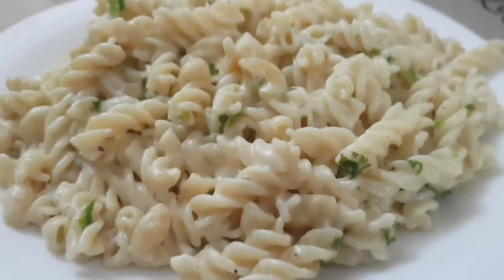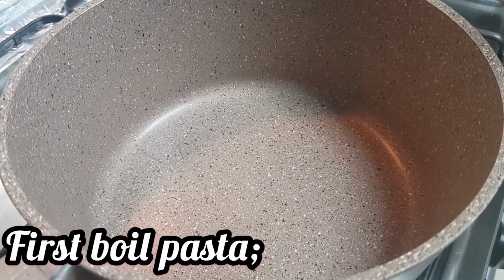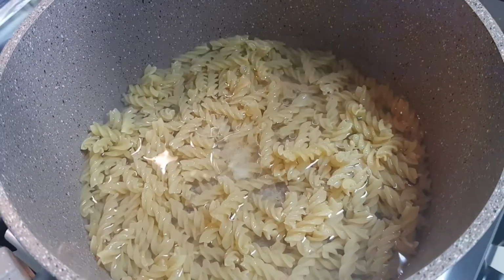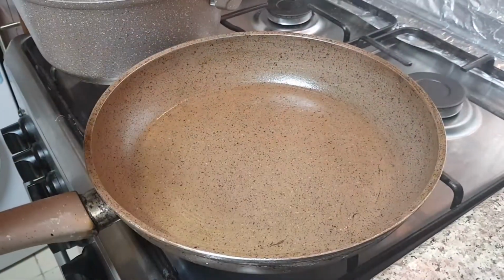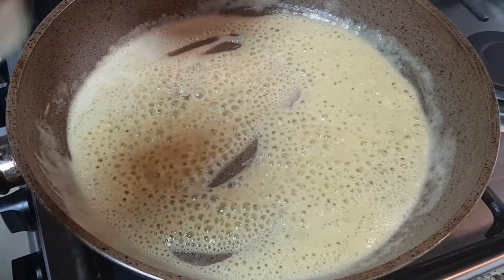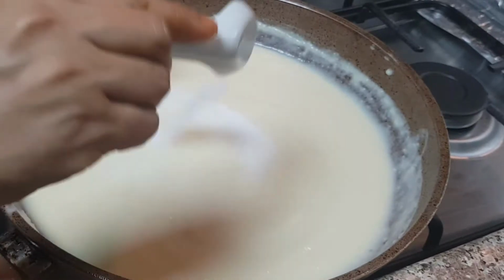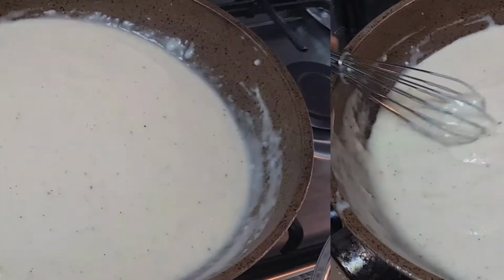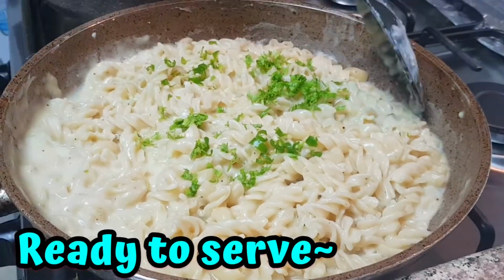White sauce pasta recipe | व्हाइट सॉस पास्ता | creamy pasta recipe in white sauce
Music;)

/anywhere-song

Easily copy and paste credit text from our website (perfect for mobile). Learn how to give credits correctly on other platforms

Remember that it is forbidden to register this
song on any distribution platform (Spotify, iTunes, etc or any copyright detection system)

white sauce pasta recipe | pasta recipe in white sauce | creamy white pasta sauce with detailed photo and video recipe. an easy and popular cheesy pasta recipe made with creamy white sauce with soft and tasty penne pasta. the recipe is very much inspired from the italian white colored pasta but tweaked and adjusted to the indian taste buds. it can be either served for lunch or dinner or as a perfect lunch box recipes for kids and adults. white sauce pasta recipe | pasta recipe in white sauce | creamy white pasta sauce with step by step photo and video recipe. there are myriad and thousands of pasta recipes that has been widely accepted by indian households, but none of them are native to indian cuisine. however there are 2 main recipes which has been widely appreciated by many indians. one is the red sauce pasta, but the other recipe is white sauce pasta which is known for its creamy and cheesy flavour.